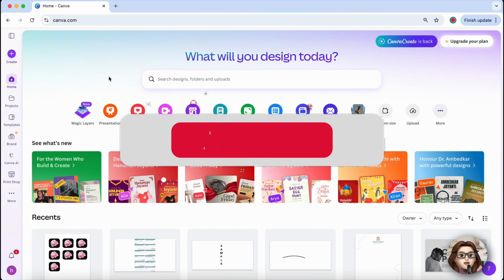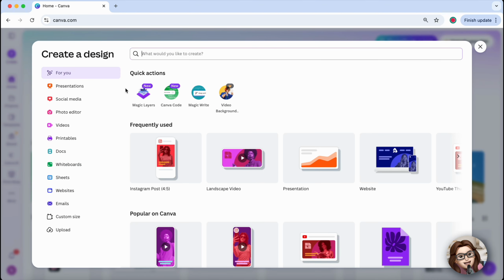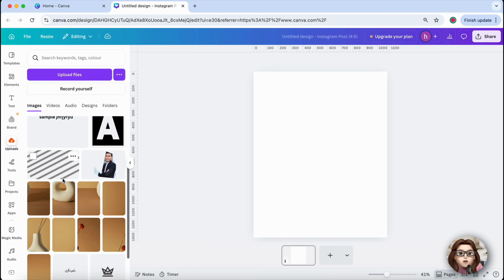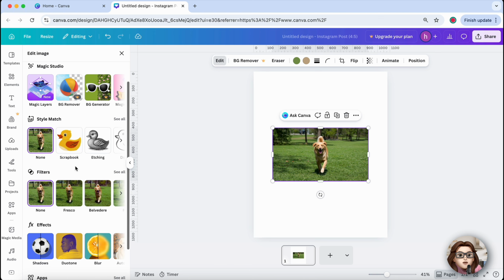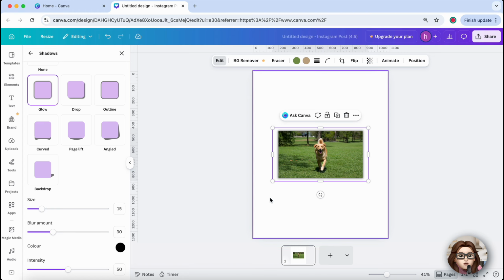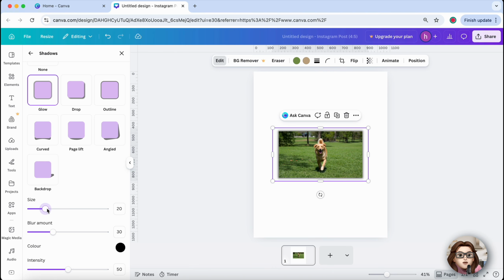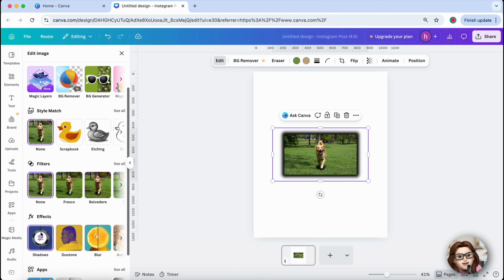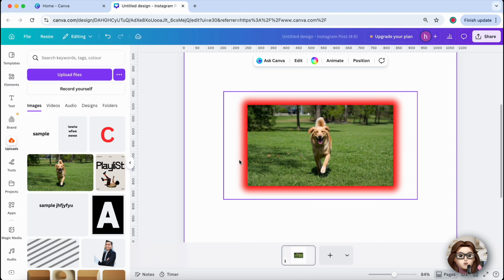How To Make Images Glow In Canva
Want to learn how to make images glow in Canva and give your designs a stunning, eye-catching effect? In this step-by-step tutorial, you’ll discover how to create glow effects using Canva—even if you’re a complete beginner.

Glow effects are a powerful way to make your images stand out. Whether you're creating YouTube thumbnails, social media posts, posters, or digital designs, adding a glow can instantly make your visuals more attractive and professional.

In this video, you’ll learn how to apply glow effects to images using Canva’s editing tools.

We’ll start by adding your image to the canvas and selecting it. Then, you’ll discover how to use the “Edit Image” panel and apply effects like “Shadows” and “Glow.”

You’ll learn how to adjust glow settings such as:

Size
Blur
Transparency
Color

This tutorial will guide you through customizing your glow effect to match your design style.

We’ll also show you how to create neon-style glow effects using bright colors and dark backgrounds.

You’ll discover how to layer multiple glow effects to create a stronger and more dramatic look.

We’ll also cover how to combine glow effects with text and shapes for advanced designs.

This Canva tutorial is perfect for beginners, content creators, designers, and marketers who want to improve their visuals.

We’ll also share tips on choosing the right colors, avoiding overuse, and keeping your design balanced.

By the end of this video, you’ll be able to confidently create glow effects in Canva and make your designs stand out.

This video shows you How To Make Images Glow In Canva Easily! Watch this Video till the end to learn How To Make Images Glow In Canva.

Were you able to figure out How To Make Images Glow In Canva? Share this with your friends who want How To Make Images Glow In Canva.

Problem Solved in this Video-:

What Do you Think of How To Make Images Glow In Canva?